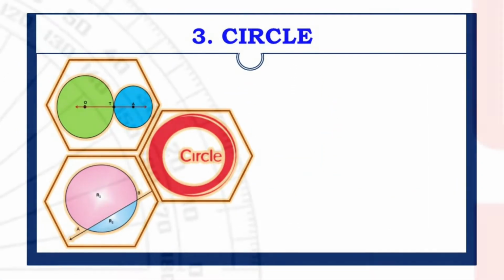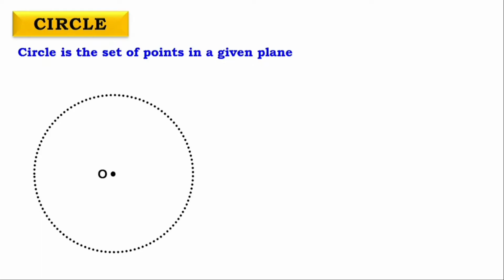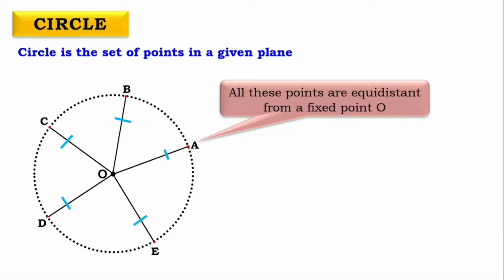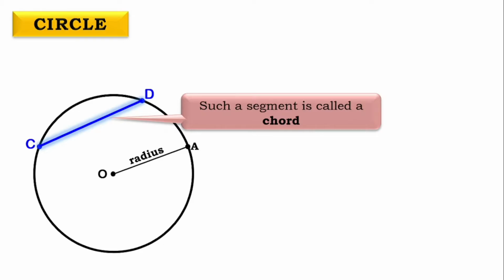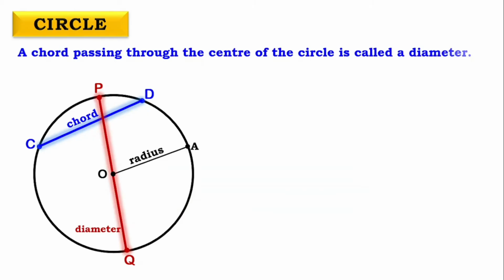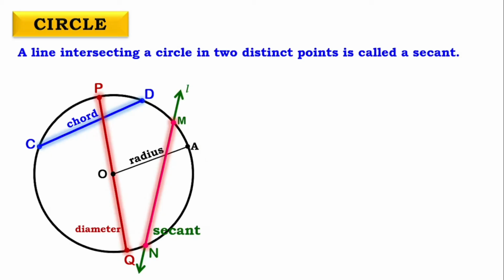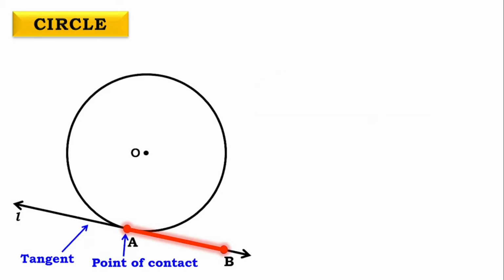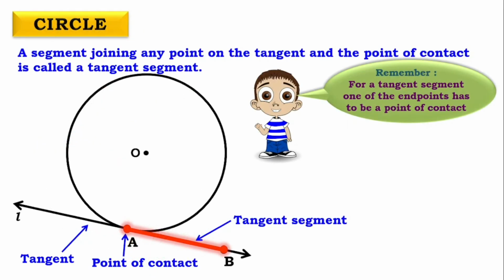What is a Circle || Radius || Chord || Diameter || Secant || Tangent || Tangent Segment || Best PPT